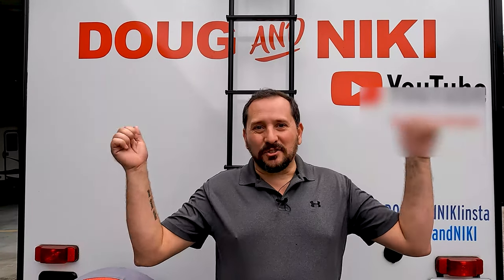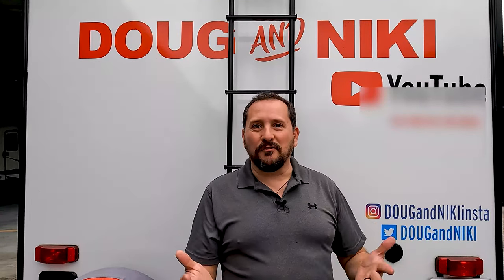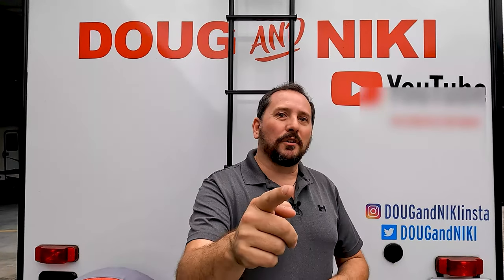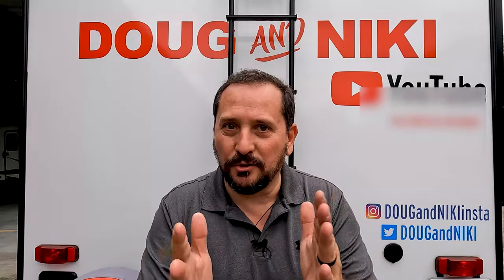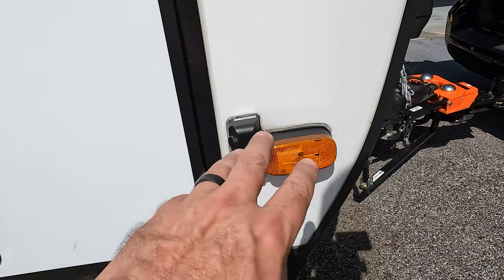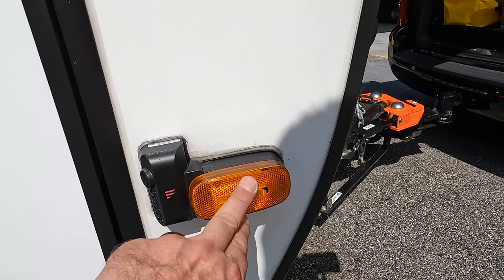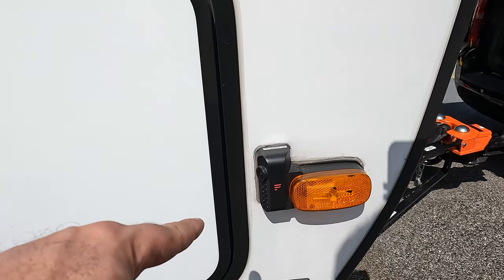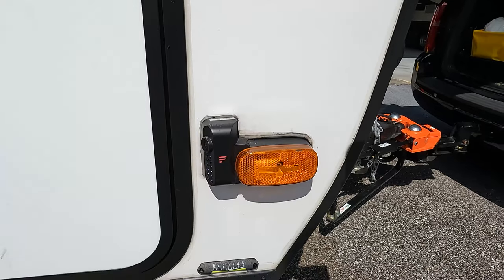Furrion Vision S Wireless RV Amber LED Side Cameras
Furrion Vision S Wireless RV Amber LED Side Cameras: Includes 2 Side Cameras, Right and Left Side Running LED Lights with Infrared Night Vision and Wide Viewing Angle - FCE48TASH

Compatible with 5" & 7" Vision S Displays: The cameras can be paired with a Furrion Vision S 5" or 7" monitor for a clear & smooth live video of upto 4 cameras. This package does not include a monitor. Not compatible with Vision 1 or 2 systems
Easy & Quick Installation: The unique marker light cameras allow you to replace your existing side running lights with the Furrion Vision S marker light cameras
Waterproof Cameras with Night Vision: Includes 2 High Resolution (720x480) IP65 waterproof cameras with infrared night vision, live streaming, intelligent IR cut filters and wide viewing angles of 65°
Stable & Long Range Signal Strength: The 2.4GHz proprietary wireless communication provides a reliable digital connection with no lag between the camera and monitor . Tested for up to 100ft at high speeds and extended range of up to 492ft in open spaces. Compatible with RVs, motorhomes, trucks, semi-trailers, box trucks, shuttle buses, commuter buses, and tractors
Security & Safety: You can also wire the cameras to serve as a security system to help you stay safe when parked. The cameras have motion sensors which can auto wake the display